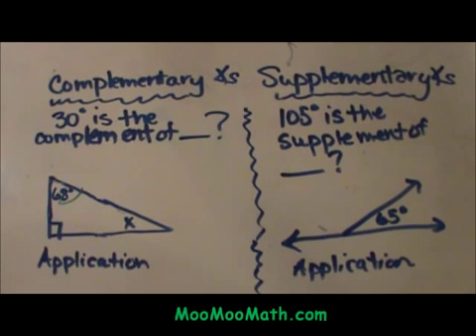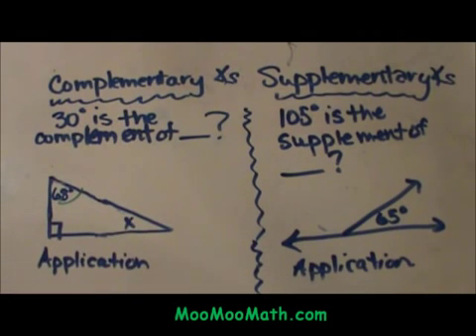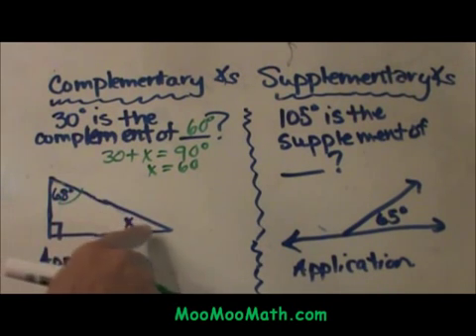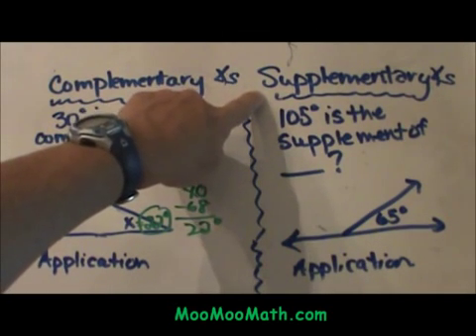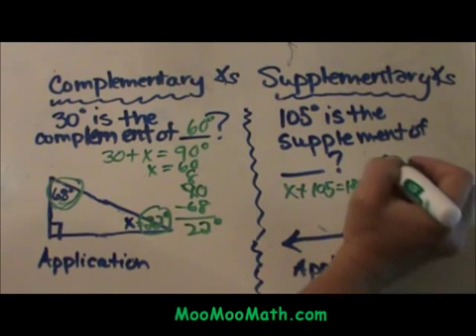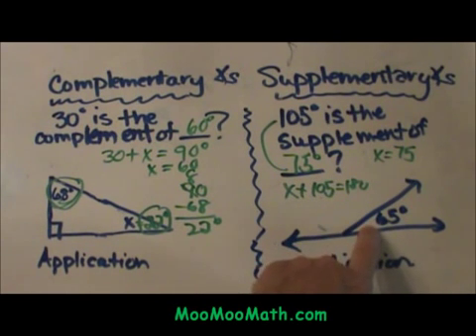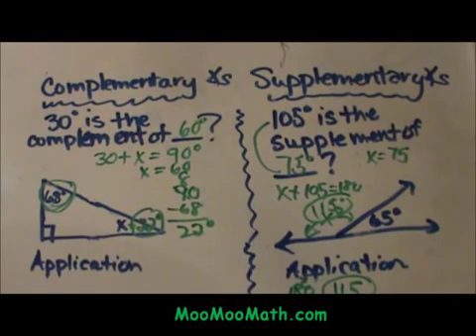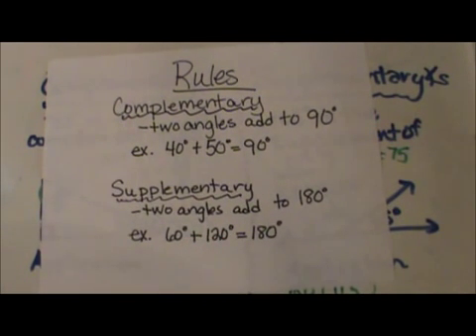Angles that add to 90 and 180 degrees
What are complementary and supplementary angles?

In this video, I would like to talk about complementary and supplementary angles.
This symbol is the symbol for angles.
complementary angles are two angles that add to 90 degrees.
A angle of 30 degrees is the complement of what angle?
The definition says" I take 30 plus an unknown angle (x) and it will add to 90.
Subtract 30 from both sides and x =60
So that will be a 60 degree angle.
Now let's look at an application of complementary.
In a right triangle, two acute angles are complementary.
If I know one ngle is 68 I can subtract it from 90 and I get 22 degrees.
So this angle is 22.
So 68 and 22 are complements of each other.
Now let's look at supplementary angles.
A supplementary angle is two angles that add to 180.
It is similar to complementary, which is 90 and supplementary is 180.
So an angle of 105 is the supplement of what angle?
Take x plus our 105 angle measure and set it to 180.
Subtract 105 from both sides so x = 75 degrees.
So 105 and 75 are supplementary angles.
Let's look at an application problem of this concept.
This is a straight line.
A straight line has 180 degrees.
When you draw an angle you will have two angles that are supplementary.
If this angle is 65,
What is the unknown angle.
Supplementary,take 180 minus 65 and I'm left with,115.
So the angle measure will be 115 degrees.
Rules of supplementary and complementary
Complementary are two angles that equal 90 degrees
Supplementary are two angles that add to 180 degres.
60 plus 120 equals 180
60 and 120 are supplements.
Hope the video was helpful.

Additional Complimentary Supplementary Angles Ressources